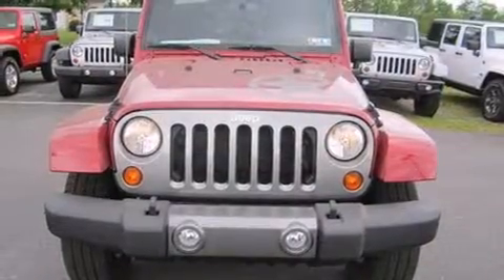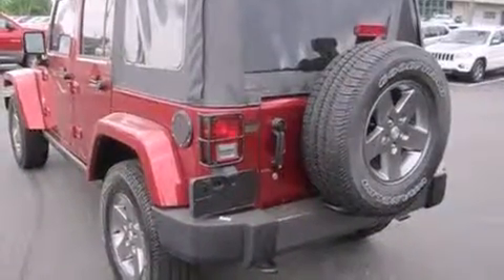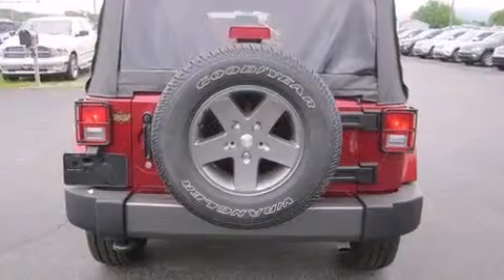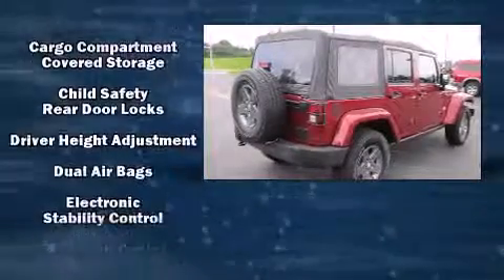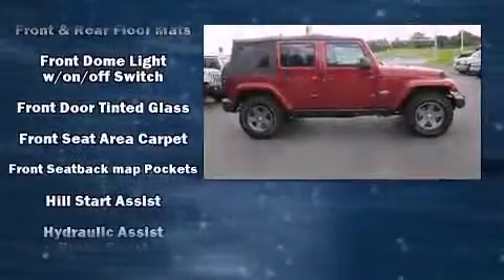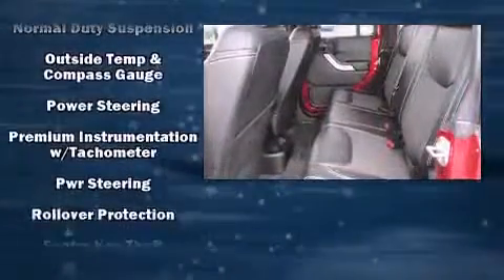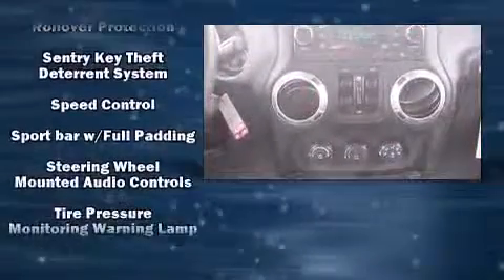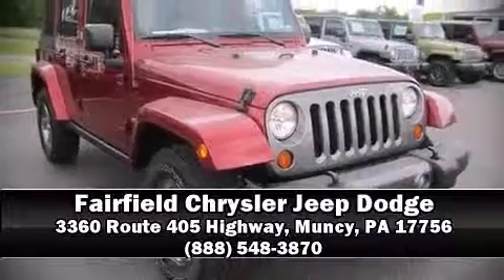2013 Jeep Wrangler Unlimited Sport in Muncy, PA 17756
Step into the 2013 Jeep Wrangler Unlimited. It features an automatic transmission, 4-wheel drive, and a refined 6 cylinder engine. Jeep prioritized practicality, efficiency, and style by including: a tachometer, heated seats, air conditioning, front fog lights, tilt steering wheel, cruise control, and more. Jeep also prioritized safety and security with features such as: dual front impact airbags, integrated roll-over protection, traction control, brake assist, ignition disabling, and 4 wheel disc brakes with ABS. For added security, dynamic Stability Control supplements the drivetrain. Our knowledgeable sales staff is available to answer any questions that you might have. They'll work with you to find the right vehicle at a price you can afford. Stop by our dealership or give us a call for more information.